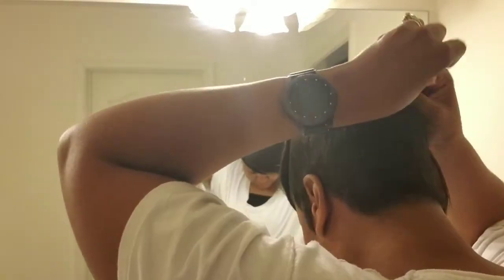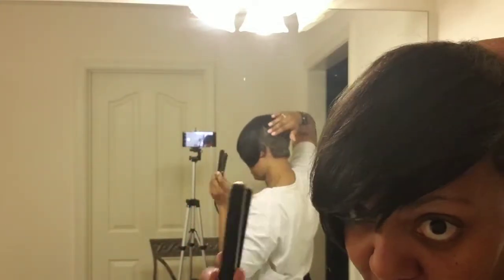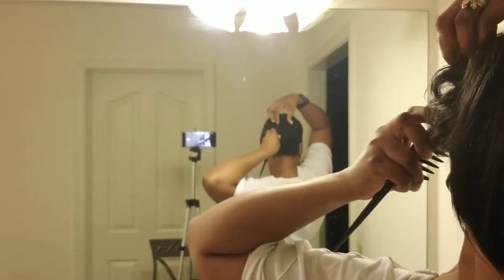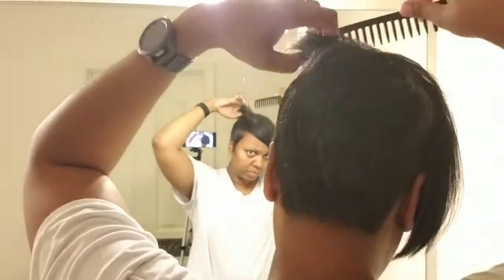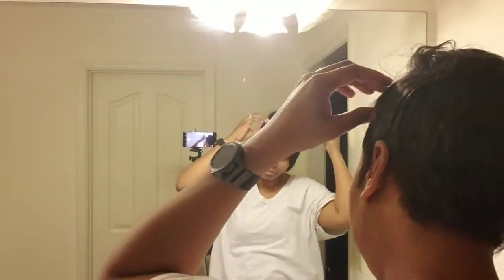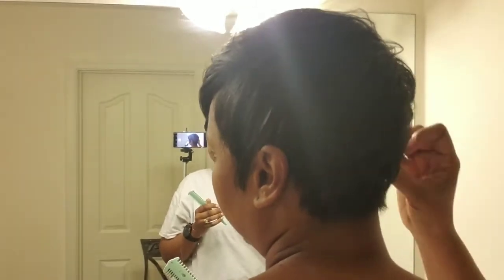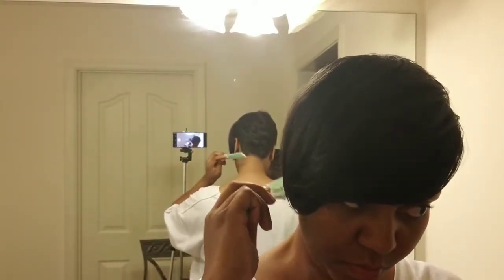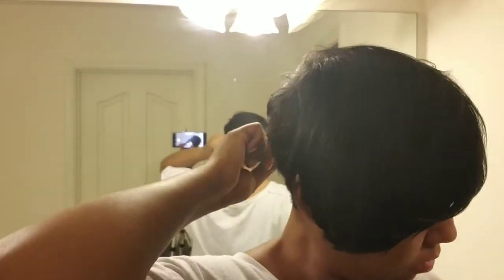How To: Watch Me SLAY This Into A SHORT Style 🔥 Part 2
Add me on Snapchat! Username: skittles28352